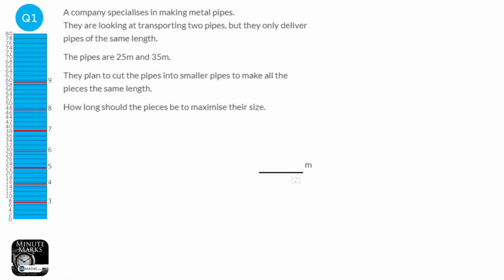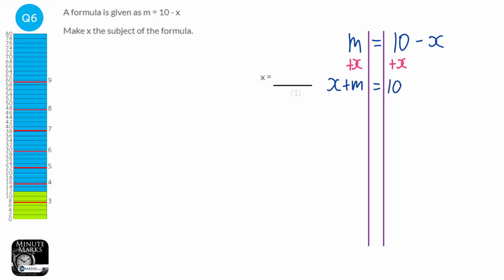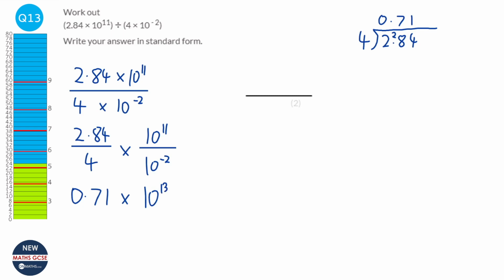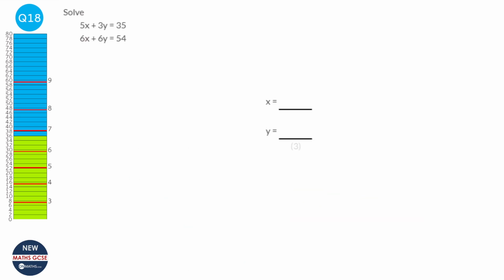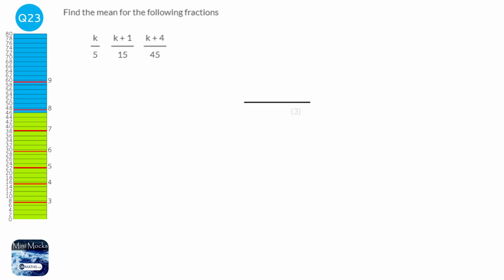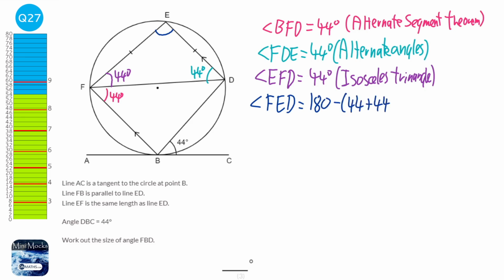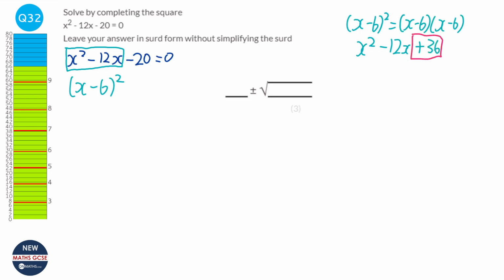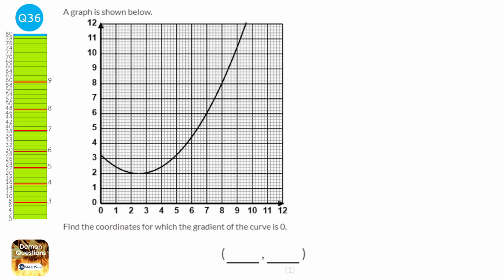Nov 2021 Predicted Maths GCSE Paper 1 AQA (Higher Paper 1 Non-Calculator) Exam 8300/1H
This is the OnMaths.com predicted paper for Nov 2021 AQA Maths GCSE Higher Paper 1 Non-Calculator.

00:00 Introduction
00:24 Q1 Factors and Primes: HCF From Worded Problem
01:59 Q2 Straight-Line Graphs: Find Gradient From ax + by = c
03:05 Q3 Ratios: Find Amount From 3-Part Ratio and Total (non-calc)
03:56 Q4 Averages: Median from Grouped Frequency Table
06:21 Q5 Fractions: Add Mixed Fractions From Worded Question
08:28 Q6 Formulae: Rearranging Simple Formulae in Form x = a - y
09:16 Q7 Constructions And Loci: Draw Perpendicular Bisector From a Line
10:02 Q8 Scatter Graphs: Find Outlier
10:40 Q9 Number Indices: Indices in Fractions And Brackets
11:41 Q10 Solving Linear Equations: Find x From Square Perimeter
12:58 Q11 Bearings: Find Bearing For Boats At Sea
14:42 Q12 Accuracy: Maximum Value Of Discrete Data (Nearest 10)
16:17 Q13 Standard Form: Dividing Requiring Bus Stop
18:58 Q14 Algebraic Indices: Find Area Of Square Given Perimeter Using Algebraic Indices
20:32 Q15 Percentages: Compound Interest Formula
21:46 Q16 Pythagoras’ Theorem: Painting Pythagorean Triple Wooden Frame
23:33 Q17 Probability: Find Probability (A and A) From Independent Without Tree Diagram
25:55 Q18 Simultaneous Equations: Similar Coefficient (+) With Positive Answers
28:32 Q19 Trigonometry: Find exact value of written trigonometric ratio
30:11 Q20 Venn Diagrams: Interpret Without Venn Diagram Given Proportion Between A and B
33:18 Q21 Quadratics: Expand (cx + a)(dx - b)
34:22 Q22 Vectors: Subtraction Of Two Column Vectors
34:48 Q23 Algebraic Fractions: Add Algebraic Fractions To Find The Mean
36:44 Q24 Function Notation: Using A Function To Substitute Values
37:20 Q25 Cumulative Frequency: Construct Boxplot From IQR and Range
39:12 Q26 Surds: Simplify Simple
40:32 Q27 Circle Theorems: Multiple Circle Theorems With One Tangent
44:46 Q28 Histograms: Complete Table From Histogram (No FD Labels)
45:54 Q29 Algebraic Fractions: Add Algebraic Fractions In Form ax + b/(x+c)
47:45 Q30 Proportion: Inverse Proportion - Derive Equation With x^3
49:32 Q31 Surds: Expand Double Bracket (Both Negative)
51:03 Q32 Quadratics: Solve By Completing The Square For ax^2 - bx - c (as surd)
53:22 Q33 Vectors: Find Mid-Length Vector From Triangle
56:03 Q34 Sequences: Find nth Term For Quadratic (an^2 + bn + c)
58:58 Q35 Further Trigonometry: Transform Trigonometric Graph y = f(-x)
01:00:40 Q36 Non-Linear Graphs: Find Where Gradient of Curve Is 0
01:01:25 Outro